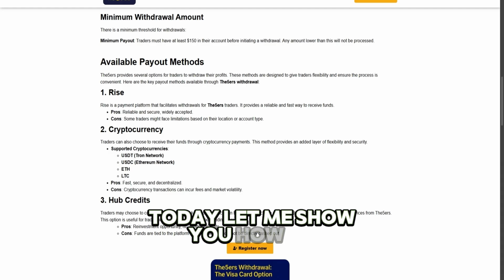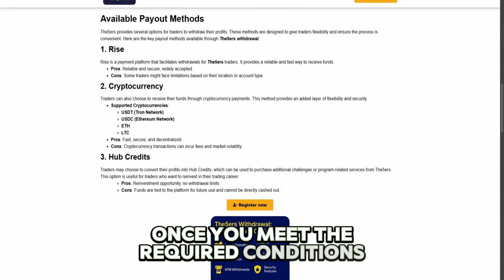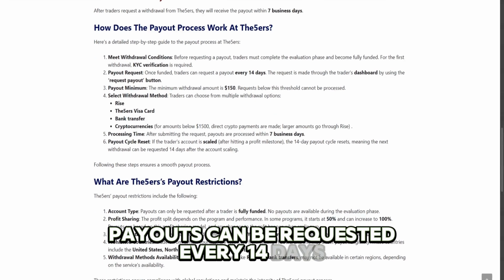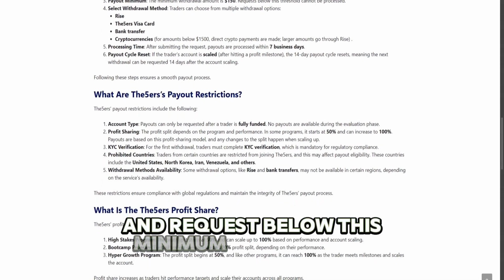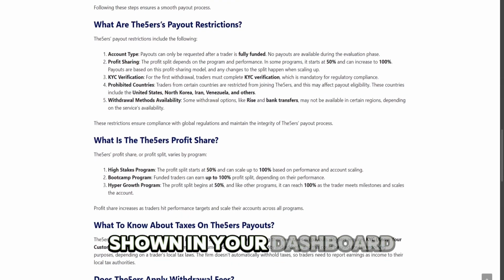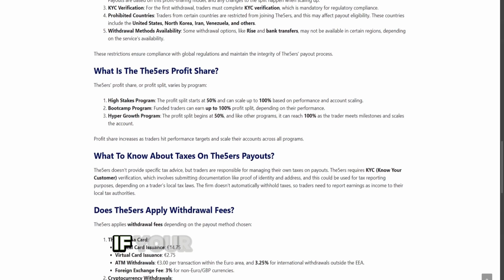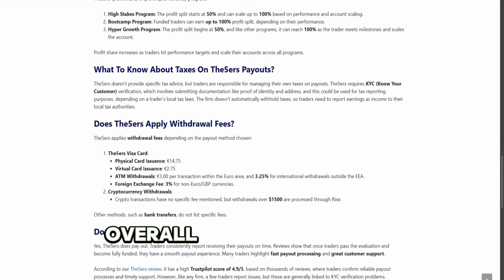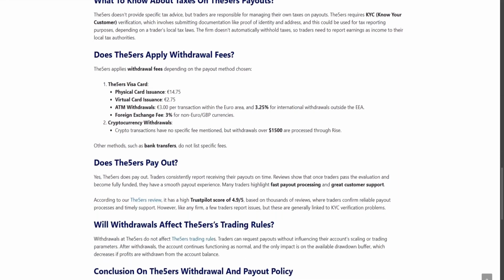✅ How to WITHDRAW MONEY FROM THE5ERS – FULL UPDATED GUIDE 🚀✨😱✅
Do you want to withdraw money from The5ers but aren’t sure where to start, which payout method to choose, or why your withdrawal is pending? 🤔💸
In this full and easy step-by-step guide, I’ll show you how to withdraw your profits from The5ers, explain eligibility rules, payout schedules, and walk you through the safest way to receive your money without delays.

Many traders get confused by profit split rules, minimum withdrawal amounts, or verification requirements. This guide breaks everything down clearly so you can request your payout correctly the first time. 🎯

✔️ When you’re eligible to withdraw from The5ers
✔️ Supported payout methods
✔️ Step-by-step withdrawal process
✔️ Profit split & minimum amounts explained
✔️ Why withdrawals get delayed or rejected
✔️ Tips to receive payouts faster

💼 WHEN CAN YOU WITHDRAW FROM THE5ERS?

You can request a withdrawal only after meeting account conditions, which usually include:

Reaching the required profit target

Respecting drawdown rules

Completing the minimum trading days

Having a verified account

If any rule is broken, withdrawals may be blocked.

💰 PROFIT SPLIT & MINIMUM WITHDRAWAL

Important points to understand:

Profit split depends on your account type

You receive your share after the split is applied

There may be a minimum payout amount

Withdrawals below the minimum are not processed

Always check your dashboard for exact figures.

🧾 COMPLETE ACCOUNT VERIFICATION FIRST

Before withdrawing, make sure:
✔️ Your identity verification is completed
✔️ Payment details are added and confirmed
✔️ Your name matches your payout method

Unverified accounts often experience payout delays.

⚙️ HOW TO WITHDRAW MONEY FROM THE5ERS (STEP BY STEP)

Follow these steps carefully:

1️⃣ Log in to your The5ers dashboard
2️⃣ Go to Payouts / Withdrawals
3️⃣ Check your available balance
4️⃣ Select your preferred payout method
5️⃣ Enter the withdrawal amount
6️⃣ Confirm the request
7️⃣ Submit the withdrawal

You’ll receive a confirmation once the request is sent.

💳 AVAILABLE WITHDRAWAL METHODS

Depending on your region, The5ers may offer:
✔️ Bank transfer
✔️ E-wallets
✔️ Other supported payment providers

Availability can vary by country and account type.

⏳ HOW LONG DO WITHDRAWALS TAKE?

Processing times vary:

Review period before approval

Payment provider processing time

Weekends and holidays may cause delays

Most withdrawals are processed within the stated timeframe shown in your dashboard.

❌ COMMON REASONS WITHDRAWALS GET REJECTED

Withdrawals may fail if:

Profit target not fully met

Trading rules were violated

Verification incomplete

Incorrect payout details

Withdrawal below minimum amount

Always double-check before submitting.

🔍 WITHDRAWAL STATUS EXPLAINED

Statuses you may see:

Pending → under review

Approved → sent to payment provider

Rejected → reason shown in dashboard

Check messages or emails for additional instructions.

🚫 Requesting withdrawal too early
🚫 Ignoring trading rules
🚫 Using mismatched payment details
🚫 Submitting multiple requests at once
🚫 Skipping verification steps

Avoiding these ensures smoother payouts.

🛡️ SECURITY & COMPLIANCE TIPS

✔️ Use your own payment accounts only
✔️ Avoid third-party withdrawals
✔️ Keep your account details updated
✔️ Enable account security features

Security checks protect both you and the platform.

❓ WHAT IF YOUR WITHDRAWAL IS STUCK?

If delayed:

Check the dashboard for messages

Verify documents again

Ensure payment method is active

Contact support if needed

Most issues are resolved quickly once identified.

📈 BEST PRACTICES FOR CONSISTENT PAYOUTS

✔️ Follow all trading rules strictly
✔️ Track your minimum trading days
✔️ Withdraw only eligible profits
✔️ Keep records of your trades

Consistency prevents payout problems.

🏆 FINAL THOUGHTS

Withdrawing money from The5ers is straightforward once you understand the rules and complete verification properly. Most payout issues come from early requests, rule violations, or missing details, not from the withdrawal system itself.

To recap:

Meet all account conditions

Verify your account fully

Use supported payout methods

Submit clean, accurate requests

Following this guide gives you the best chance of fast and smooth withdrawals.